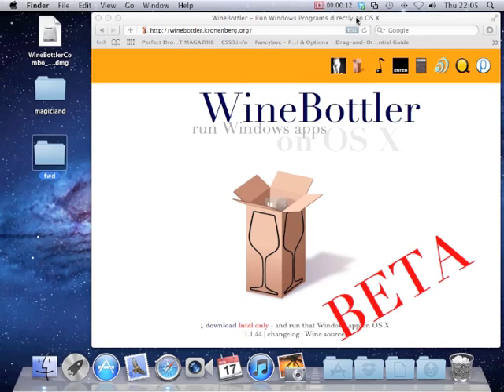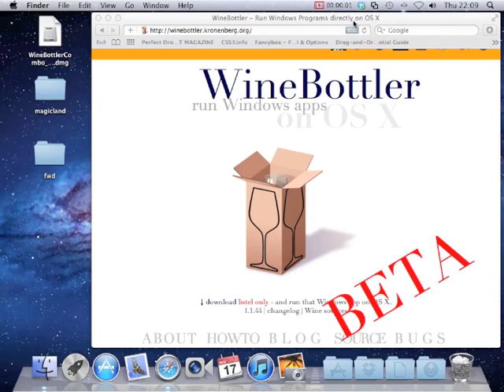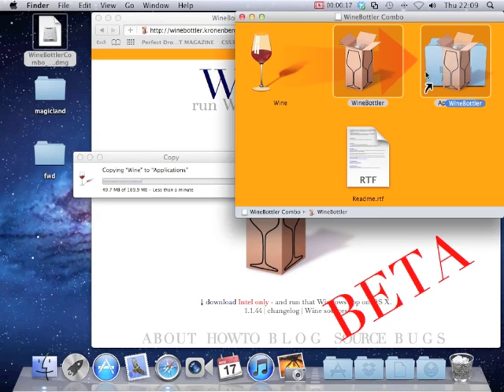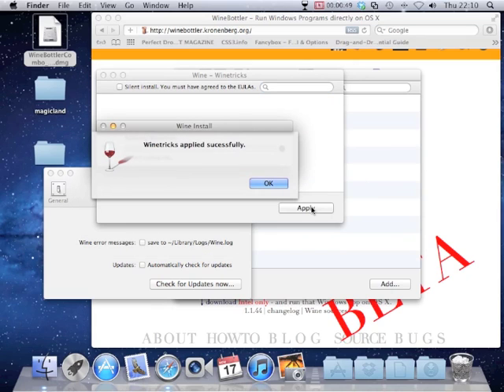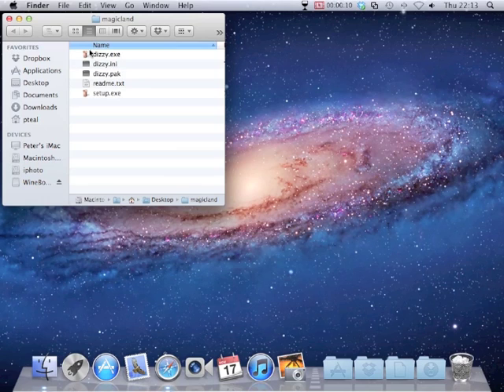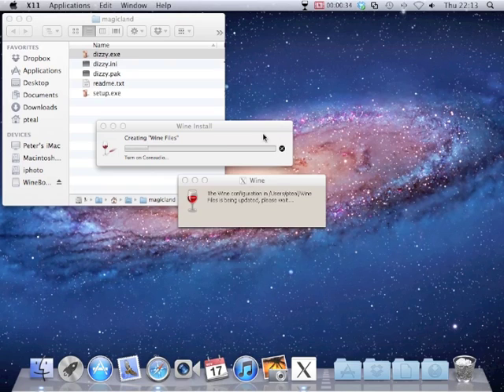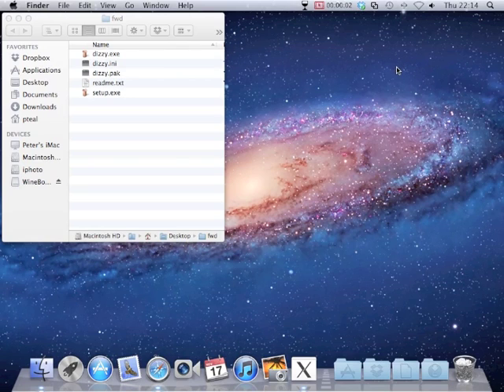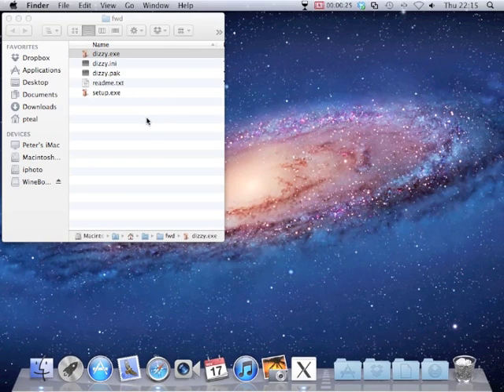DizzyAGE on MAC OS X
A quick how to video on playing dizzyage games on a mac os x system